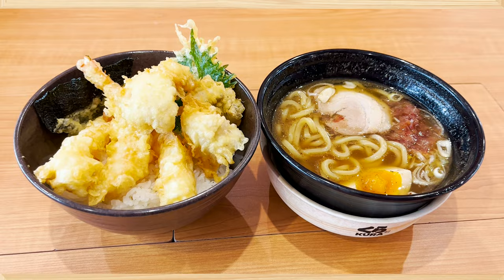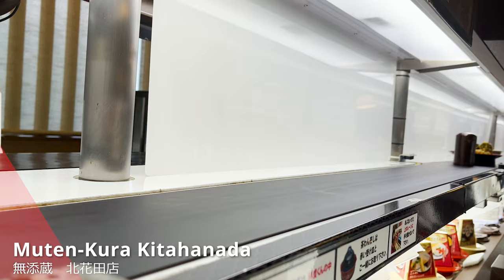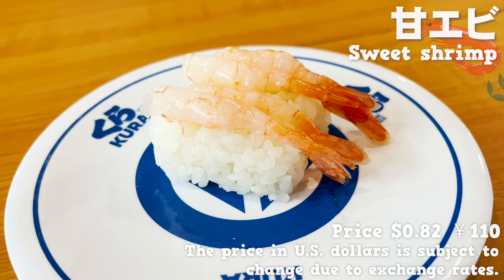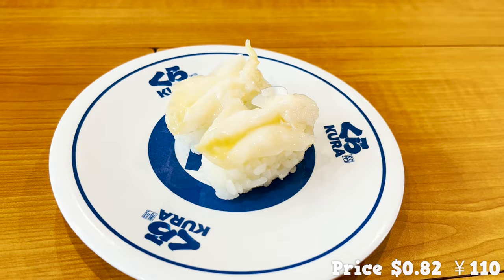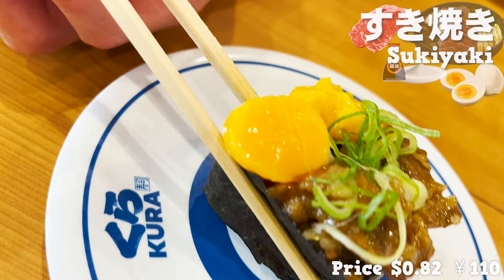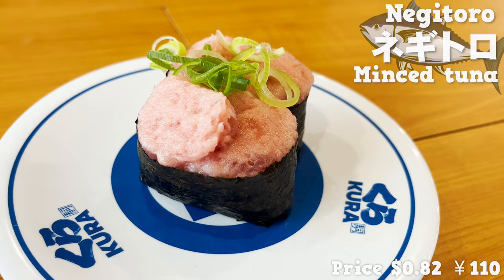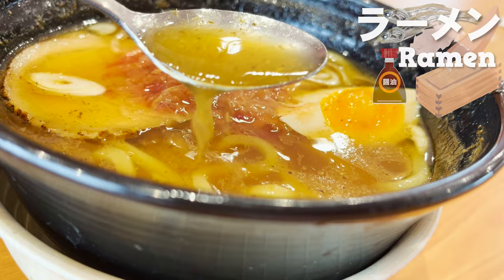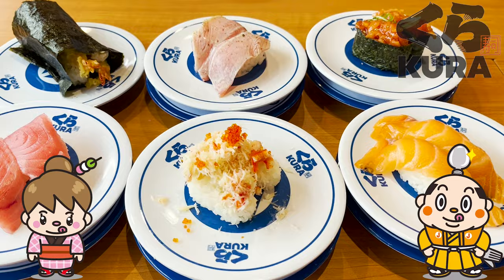Japanese Kura Sushi Guide! Conveyor belt Sushi Restaurant / Tokyo Japan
Japanese Food guide to Kura Sushi, a conveyor belt sushi restaurant.
This food guide will show you how to reception at Kura Sushi, how to make green tea, how to order, and so on.
If you are planning to visit Kura Sushi in Japan, this food guide will surely help you.
Not only regular Kura Sushi, but also special Kura Sushi only in Japan, located in Harajuku and Osaka!